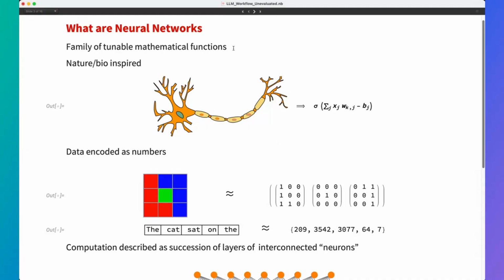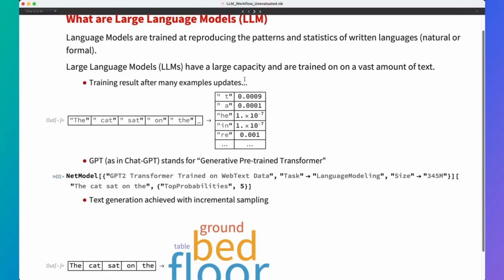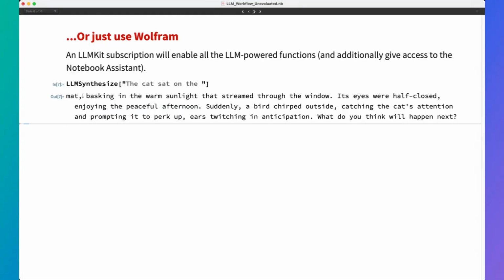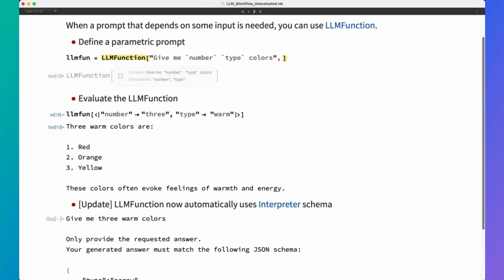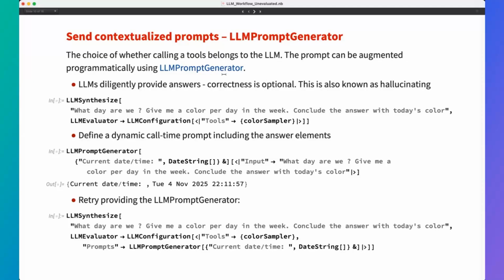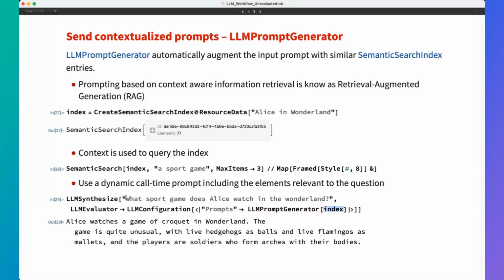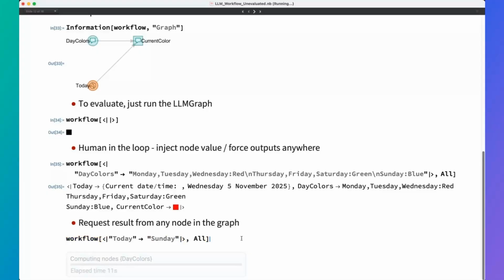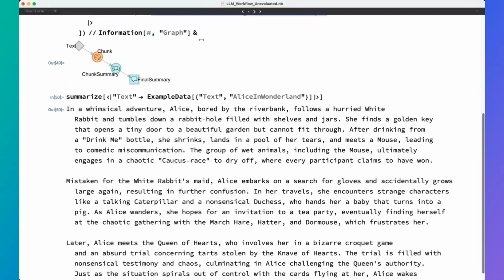Reasoning at Scale: LLM Integration and Agentic Workflows in Wolfram Language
Large language models (LLMs) are rapidly becoming essential tools for research and development. This session presents an overview of Wolfram Language's LLM integration framework, showing how LLM functions, external model connections and structured tool-calling workflows can be used in practice. We also highlight recent developments enabling complex, multistep reasoning chains that blend LLM output with symbolic computation.